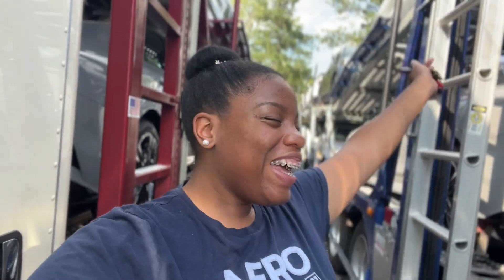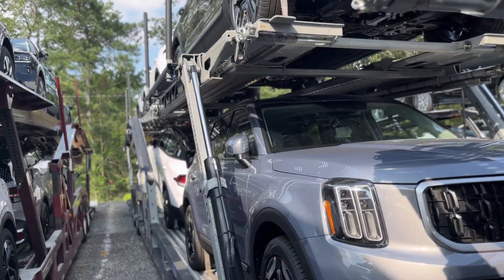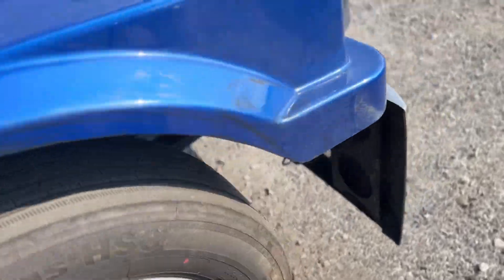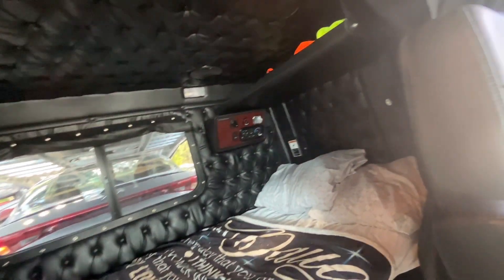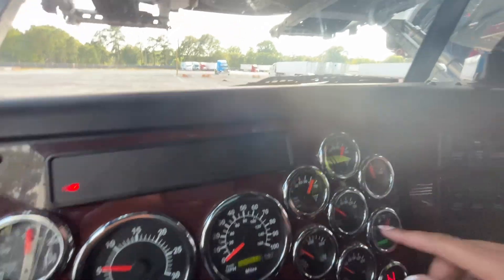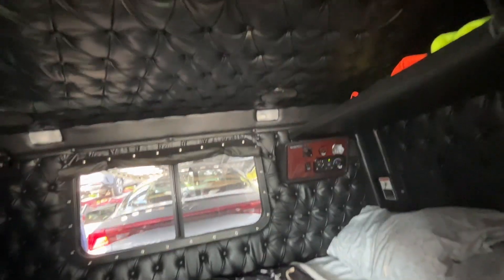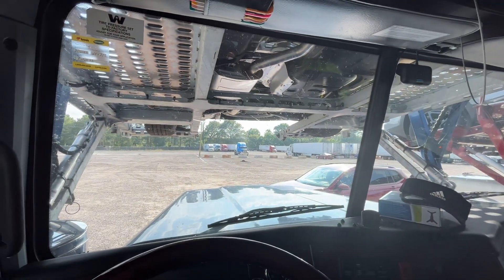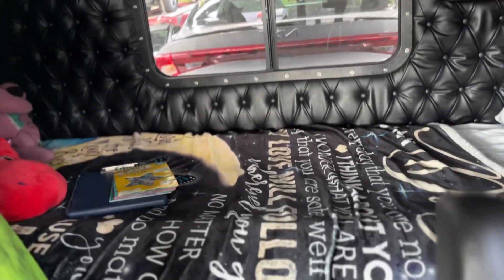I got a NEW TRUCK & a LOHR TRAILER | Western Star Truck Tour | Female Truck Driver | Car hauler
Hello Lovelies! ❤️
In Todays Video :
I show you guys a truck tour of my western star. I’m at a new company and I got a sleeper truck. Also it’s a lohr trailer. As a car hauler…I’ve never loaded a lohr before lol. But I love this truck. Let’s make this money lol.
This Channel Is Dedicated for accountability as well as to inspire others!
Social media ↙️
THANK YOU SO MUCH FOR RUNNING THIS MARATHON WITH ME❤️
I
Johnny’s YouTube